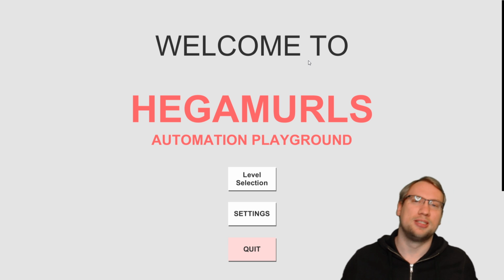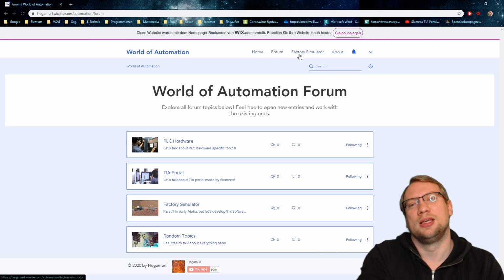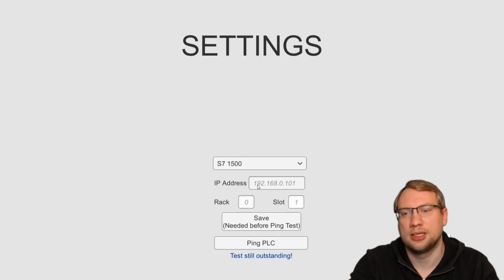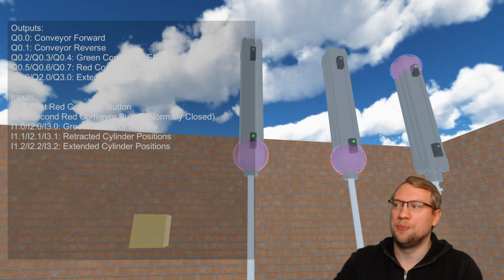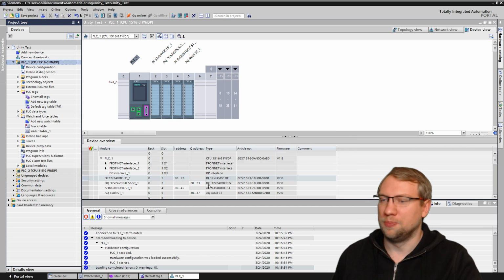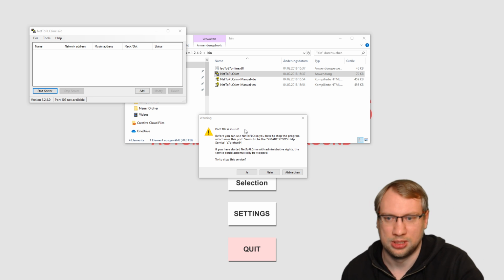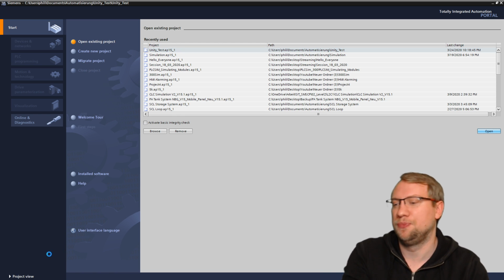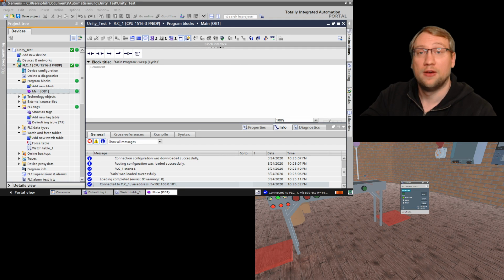(FREE) Factory Simulator Open Alpha!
Sorry that it is not really a TIA tuesday, but this one is too much fun! This is a very early version of my software, your feedback in the comments is highly welcome!